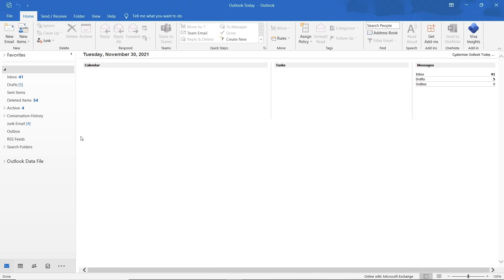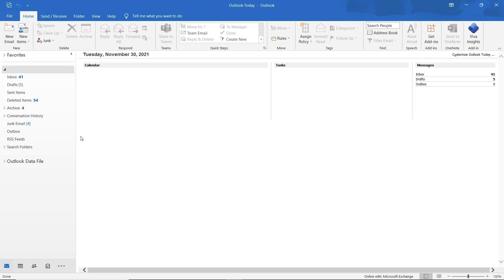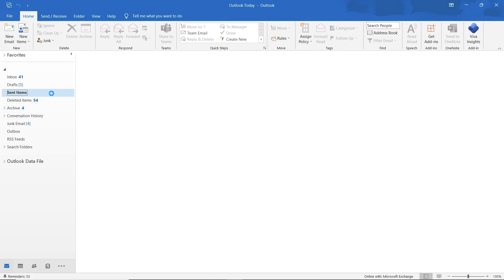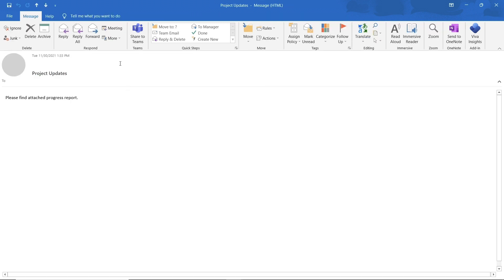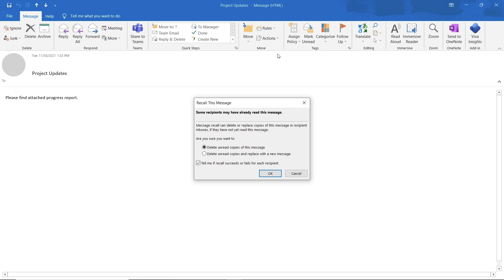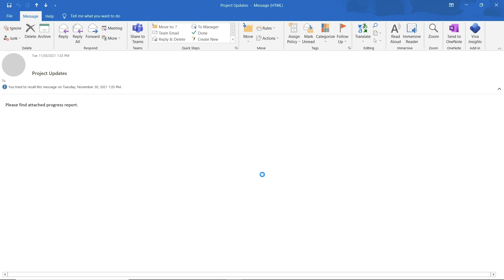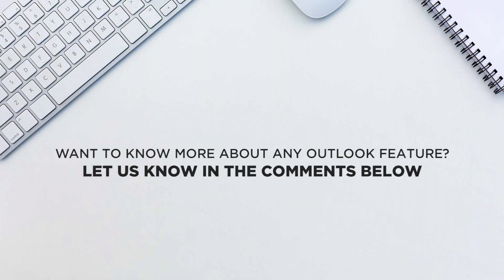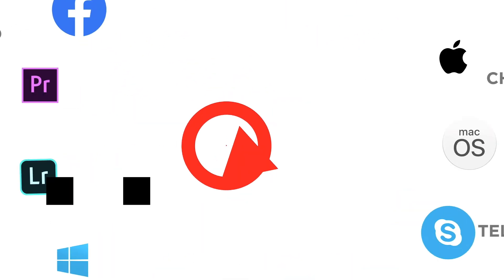How to Recall & Replace an Email in Outlook | How to Unsend an Email in Outlook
In this video, we will show you how to recall an email in Outlook.

The recall option allows you to delete the email message that you have sent from the recipient’s inbox.

This option only works if the recipient hasn’t opened the email yet and if they have a Microsoft 365 or Microsoft Exchange email account.

Additionally, you cannot recall an email if you are using the Outlook web version.

Let’s say you forgot to include an attachment in the email and want to retract it.

For that, we would have to open up the email from the Sent Folder in Outlook and use the recall option.

Open the email you have sent by double clicking on it. From the Message tab in the ribbon over here, click on the Actions drop down menu and select the “Recall this message” option.

If you have the Simplified Ribbon, open up the More Commands menu, move over to Actions and from here select the “Recall this Message” option.

If you don’t see the Recall This Message command, you probably don’t have an Exchange account.

With the new pop-up opened, Select the “Delete unread copies of this message” option. To get a confirmation enable this option over here. This will tell you whether the recall was a success or a failure.

Now click on Ok and the message will be retracted.

You can also send a replacement message along with the recall feature. This will open up the email in edit mode. Now you make the necessary changes and click on the “Send” button.

This will delete the unread copies of the email and replace them with the updated message in the recipient’s inbox.

That’s all!

❓💬 Would you like to know about any particular Outlook feature?